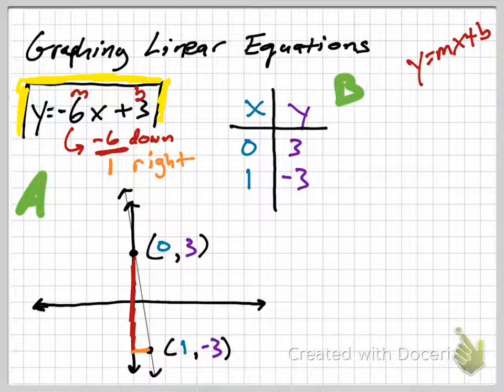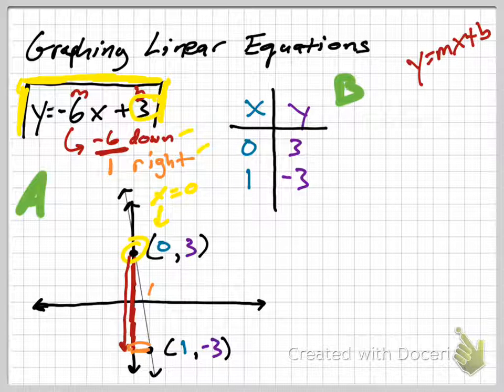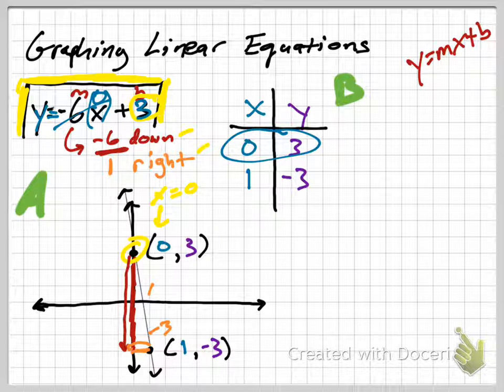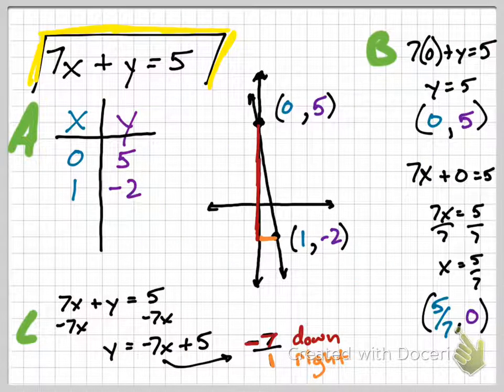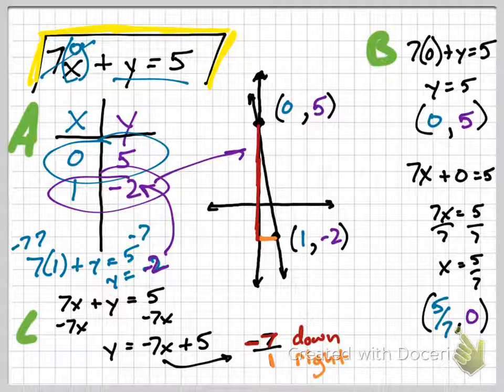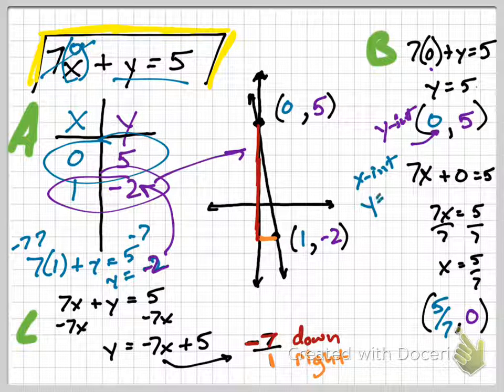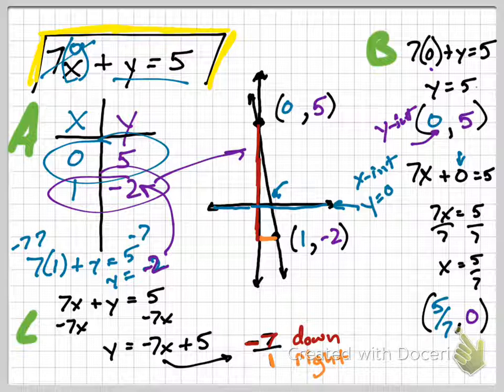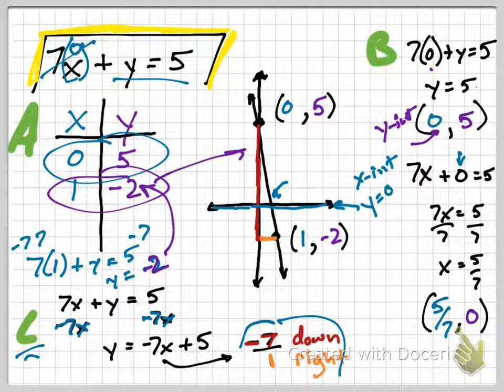Graphing Linear Equations